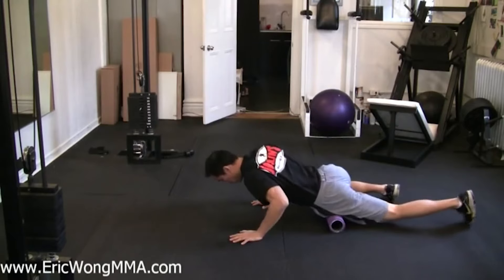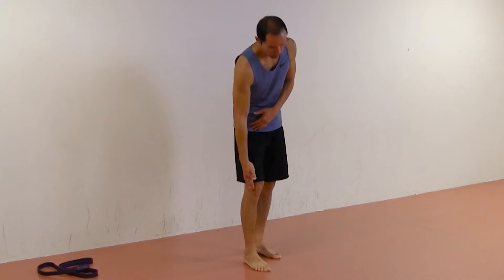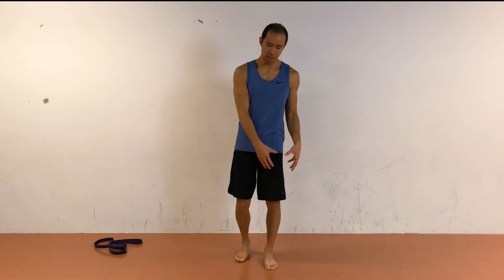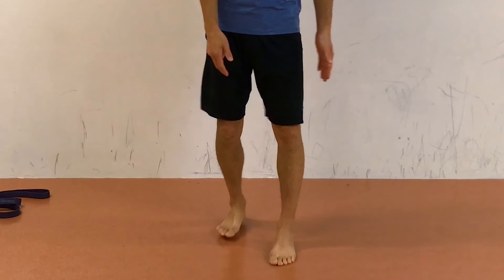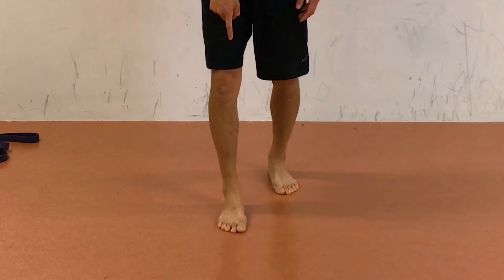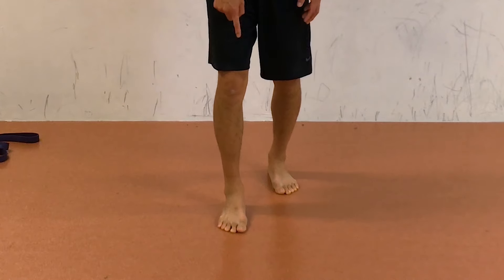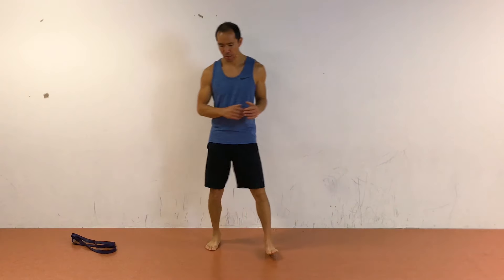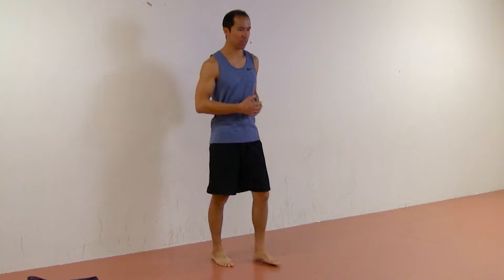5 Exercises to Fix "Patellar Tracking Disorder"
Were you told you’ve got patellar tracking disorder? Here's what you should know about this condition and 5 exercises to keep your knees healthy and pain-free.

Patellar tracking disorder is a term that's given to people who often present with knee pain and on diagnosis it looks like their kneecap (the patella) doesn't move right when they do different movements.

Because there are different factors that influence how the knees react to different movements, the key is to address the entire lower body, from the knee itself to the feet and hips.

The 5 exercises and techniques you'll learn in this video will help you get to the bottom of all of these elements that could be contributing to patellar tracking disorder, helping you stay strong, healthy and pain-free.

Exercise #1: Patellar Mobilization [02:50]

Exercise #2: Metatarsal Pressure [04:50]

Exercise #3: Functional Ankle Mobility Drill [07:00]

Exercise #4: Monster Walk with the Band [07:23]

Exercise #5: Walking Adductor Lunge [09:05]